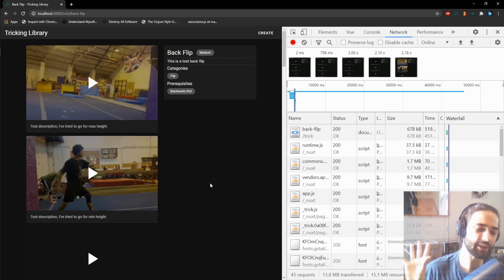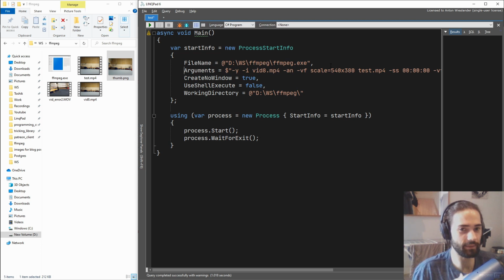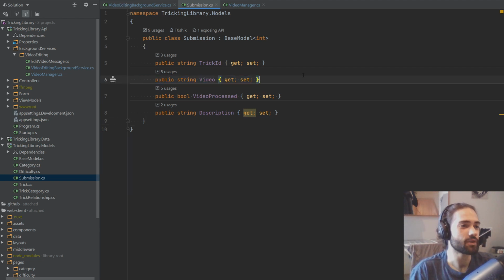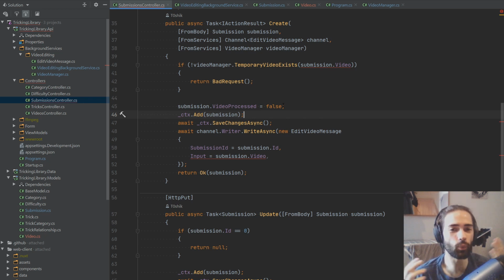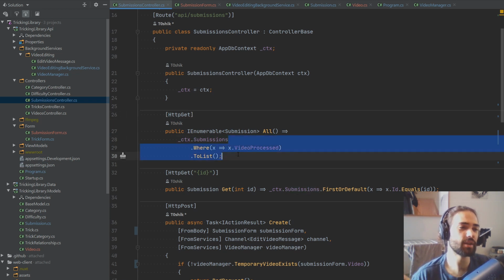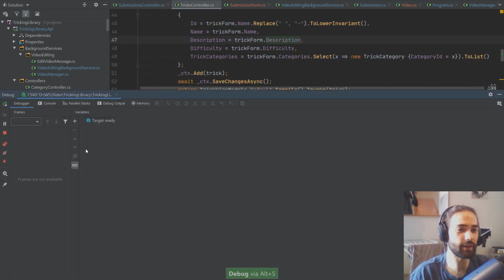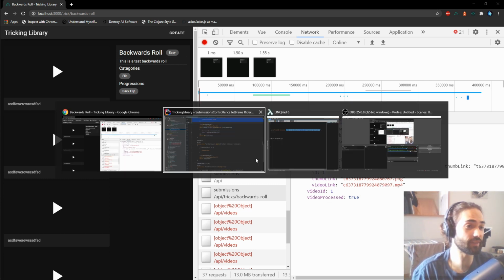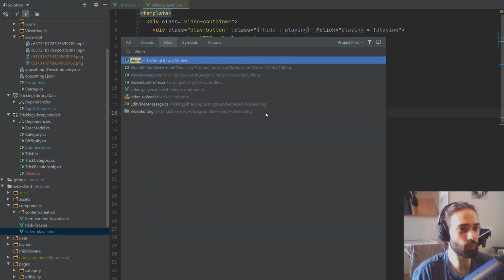ASP.NET Core, C#, FFMPEG, Videos - Thumbnail - Tricking Library Ep21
In this tutorial we learn how to create thumbnails with ffmpeg from our c# code, as well as we stop the pre-loading of our videos and display the thumbnail instead.

Rider trial extension:
1. Code: RD5K9-4TXXW-KMV3G-NYWSF-3ZSTP